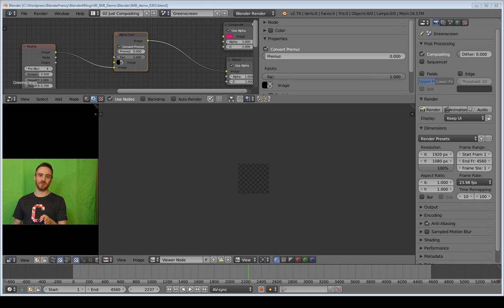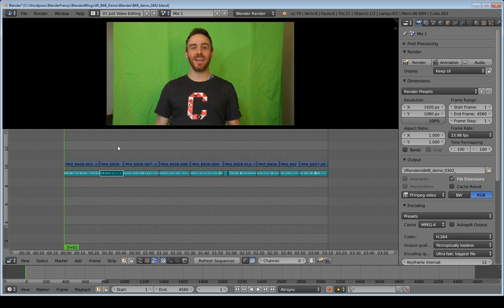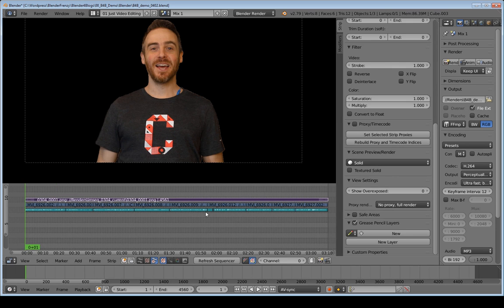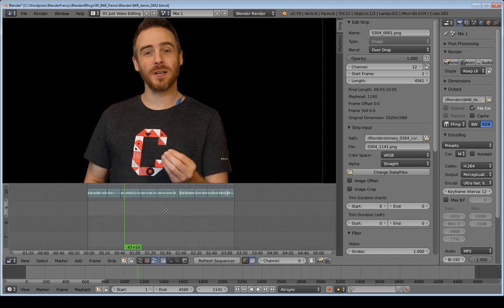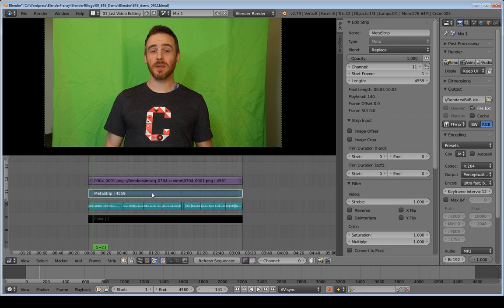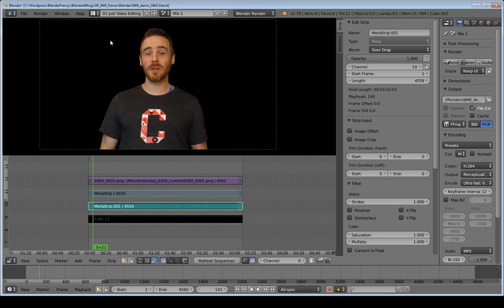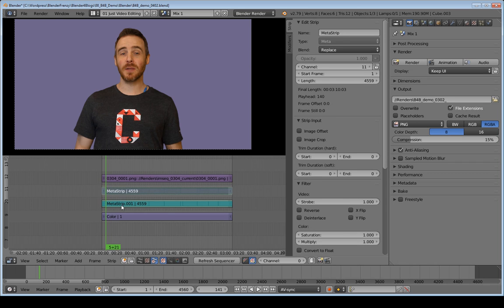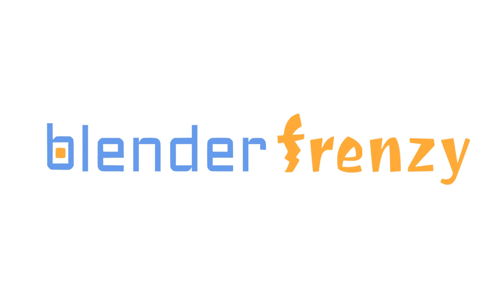13) Blender for Blogs | Phase 3 - Part 1: Fixing the Outline Problem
Learn how to get rid of the nasty outline on your image sequence in Blender's Video Sequence Editor (VSE).